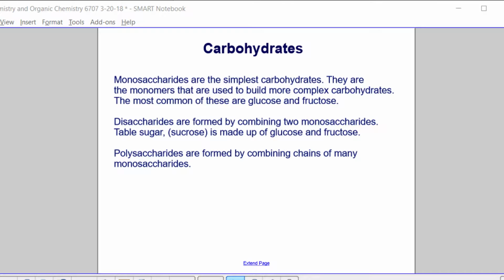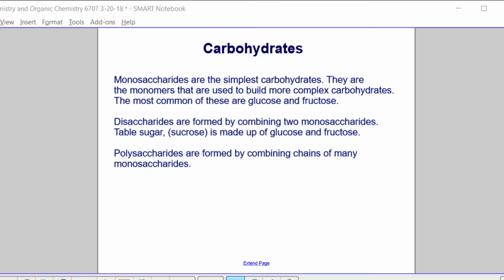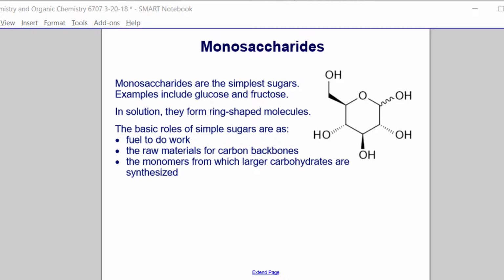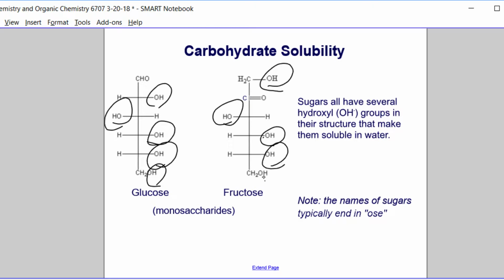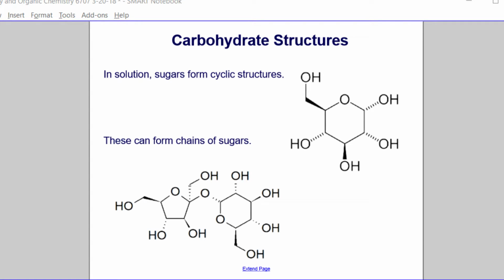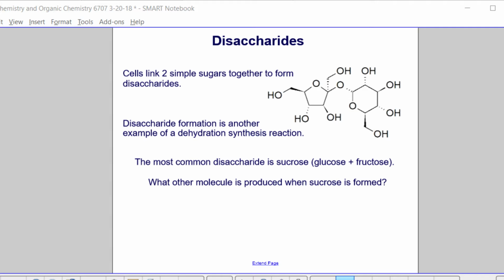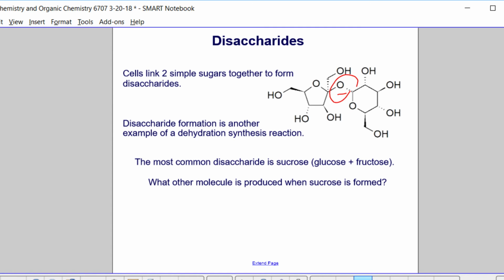Carbohydrates & Polysaccharides Part 2